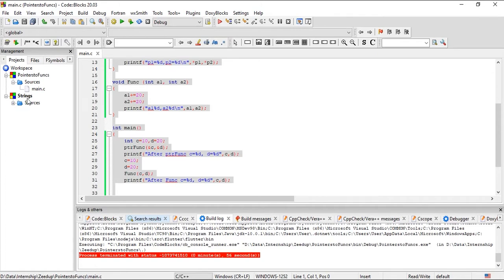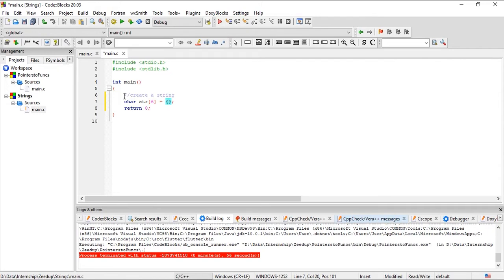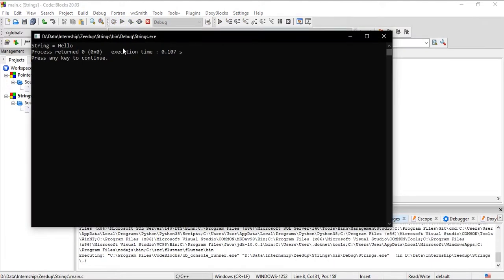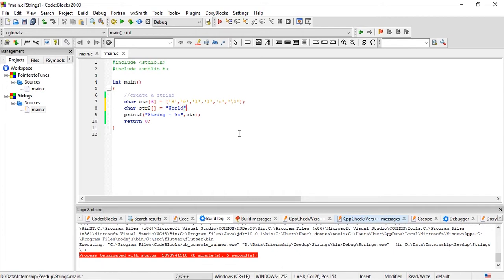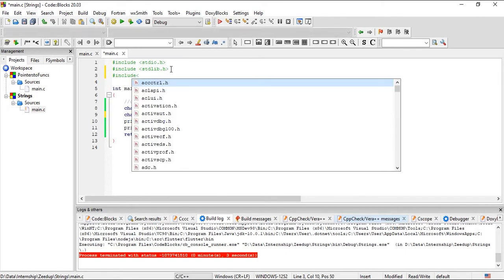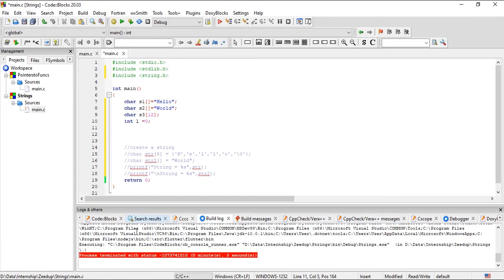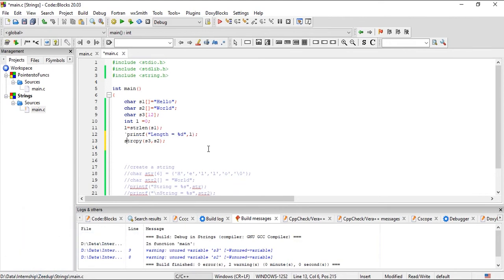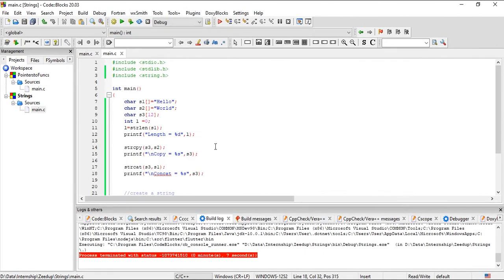20 Strings in C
A string is defined as a collection of characters. The only difference between a character array and a string is that a string ends with the special character ‘0.'
Strings are a one-dimensional array of characters with the null character '0' at the end. A null-terminated string, on the other hand, contains the characters that make up the string, followed by a null.
The string can be described as a one-dimensional array of characters with a null ('0') at the end. To manipulate text, such as words or sentences, the character array or string is used. The array takes up one byte of memory for each character, and the last character must always be 0. In a string, the termination character ('0') is crucial since it is the sole method to tell where the string stops. When we declare a string as char s[10], the character s[10] in the memory is implicitly initialised to null.

In the C programming language, there are two ways to declare a string.
by using a char array
Using the string literal

The Purpose Of This Chapter
It's difficult to defeat someone who never gives up. In this chapter, you will learn how to work with strings, which are a collection of characters. You'll know how to build, print, and read a string using various ways at the end of this chapter. You'll learn how to choose the optimal way for producing, printing, and reading strings from a variety of options.